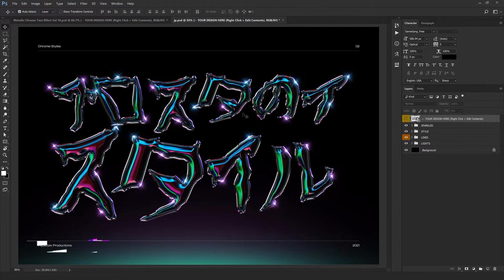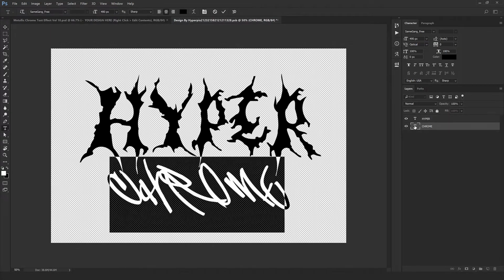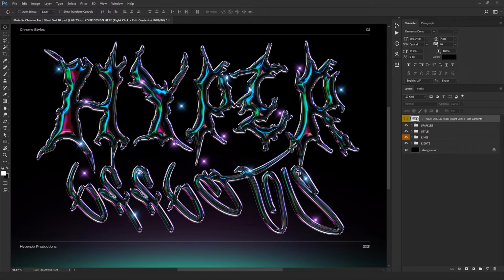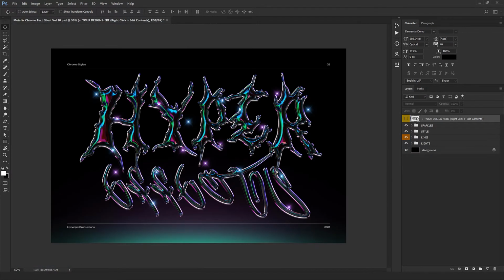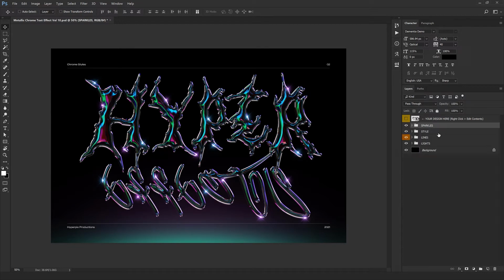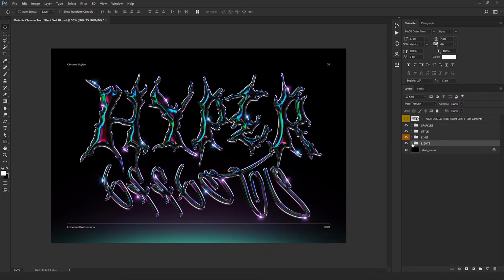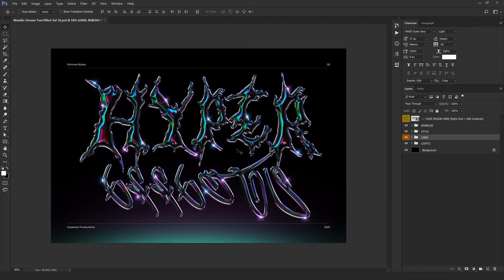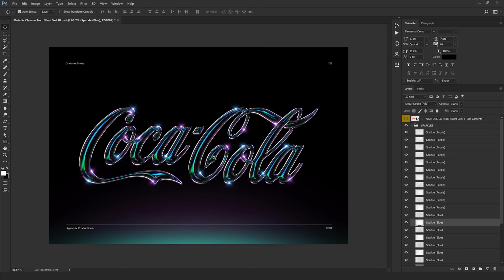Metallic Chrome Text Effect and Logo Style - Adobe Photoshop